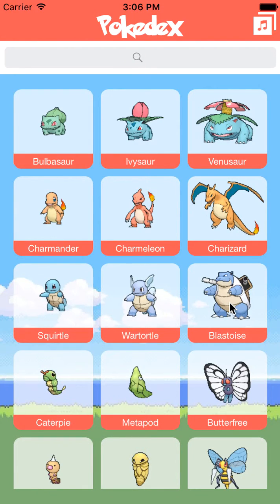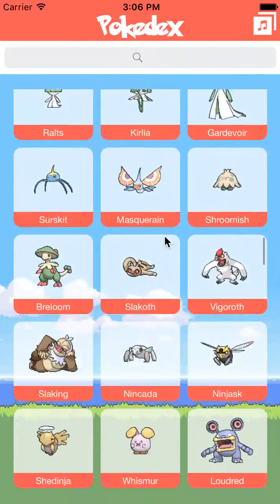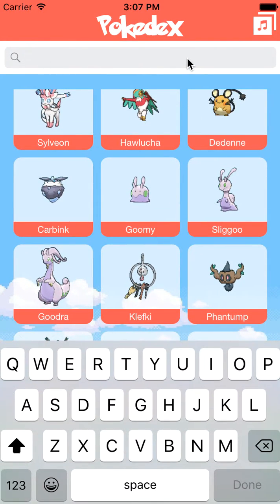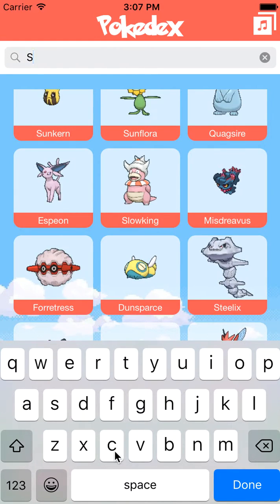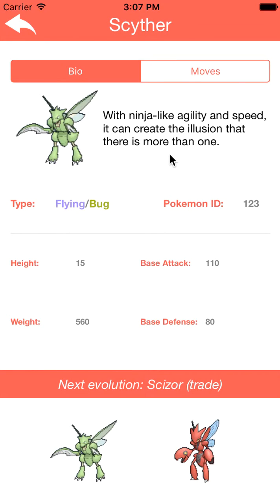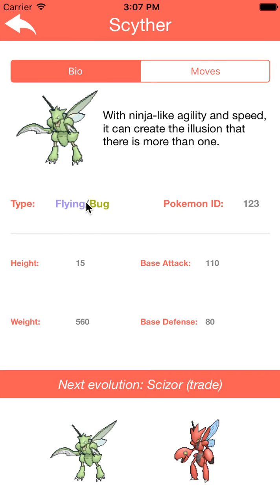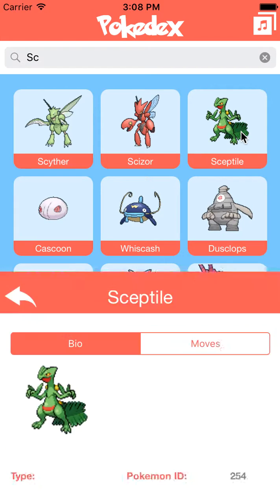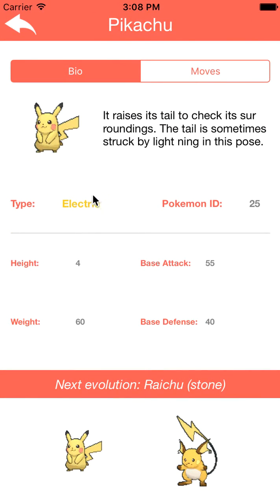Pokedex App Demonstration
Pokedex app is a pokedex that has all current 719 Pokemon. It features a Search Bar that updates as you enter in letters. The pokedex app also contains 4 songs that are randomly played throughout so you can jam as you look up your Pokemon!

Using the pokemon API, the pokedex app reads data and displays it on the screen according to the Pokemon selected. One super cool feature is that the font color of the type of pokemon changes according to the type. I created a custom class that converts the hex color to RGB and used the official Hex Color of the type.